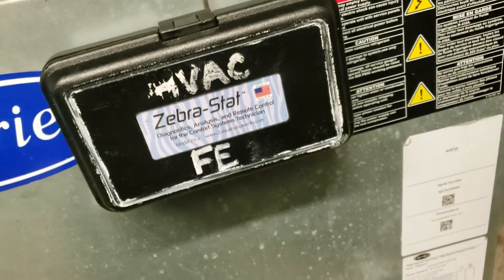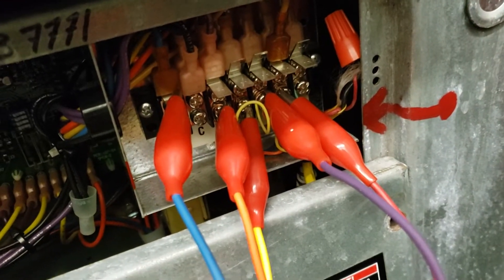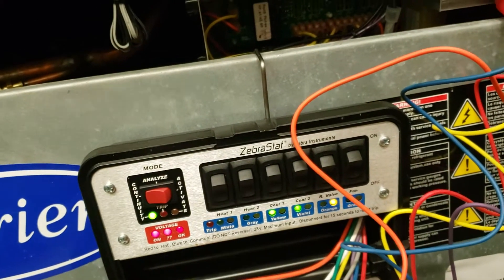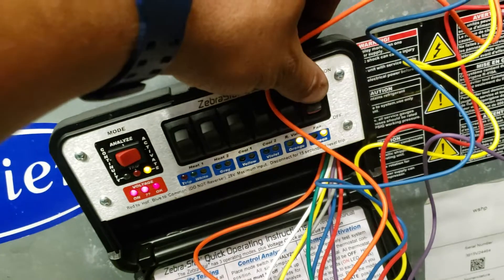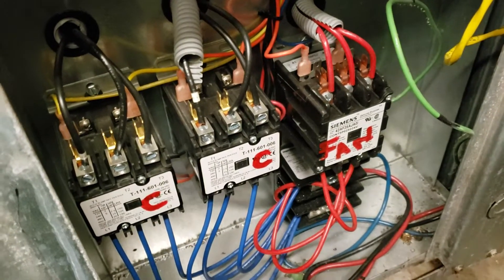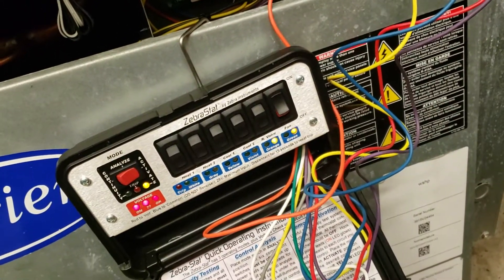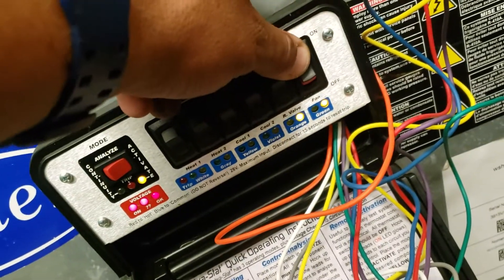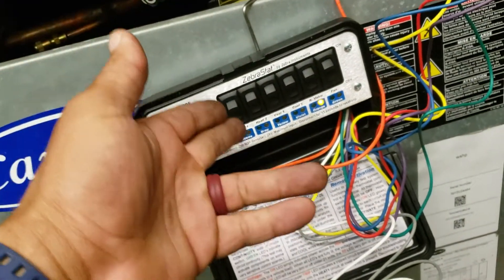Zebrastat ZS-2 quick operation video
This is the best low voltage diagnosis machine that I have. I love this thing! This helps control and diagnose low voltage problems. This is a quick video on a problem I had at work that the thermostat was not sending the proper signal over to the unit.